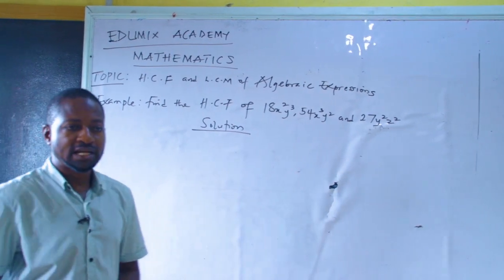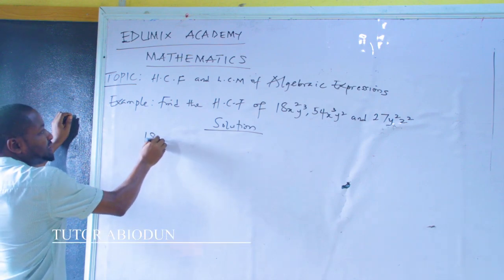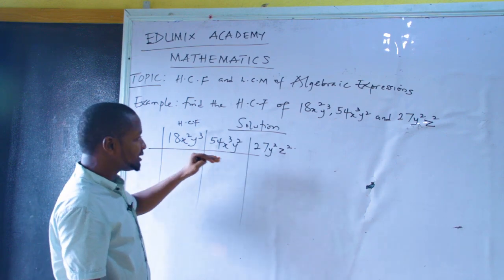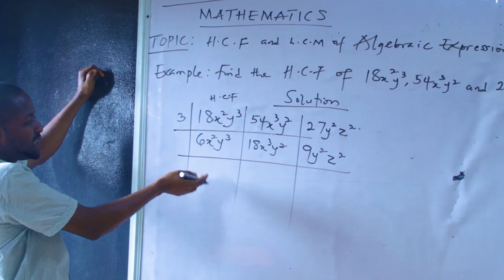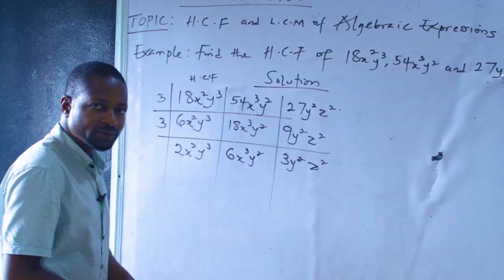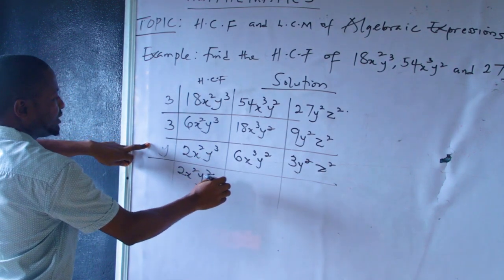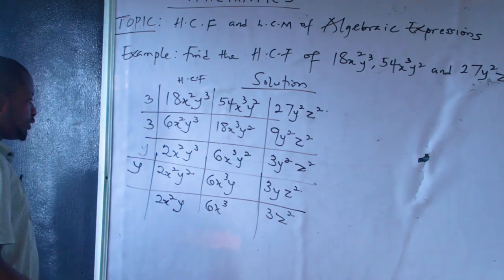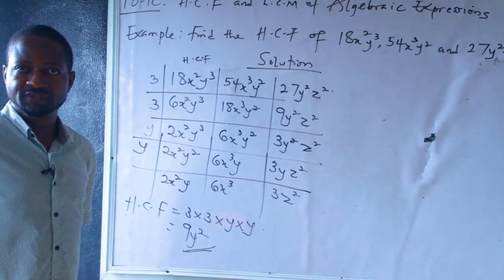Finding the HCF and LCM of algebraic expressions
In mathematics, the HCF (Highest Common Factor) and LCM (Least Common Multiple) are important concepts for simplifying and manipulating algebraic expressions.

HCF (Highest Common Factor): The HCF is the largest term that is a factor of two or more algebraic expressions. It's like finding the greatest common divisor of numbers, but for polynomials.
LCM (Least Common Multiple): The LCM is the smallest expression that is a multiple of two or more algebraic expressions. It's like finding the least common multiple of numbers, but for polynomials.
This video likely covers methods for finding both the HCF and LCM of algebraic expressions.

Here are some other search terms that you might find useful:

GCF of Algebraic Expressions
Common Factors of Polynomials
Multiplying Polynomials by HCF and LCM
Simplifying Algebraic Expressions with HCF and LCM